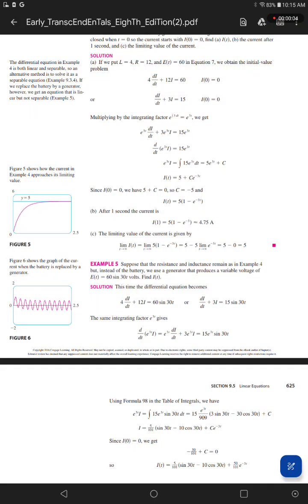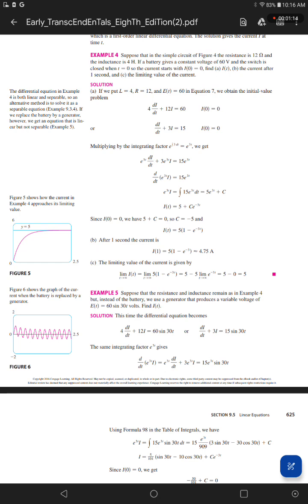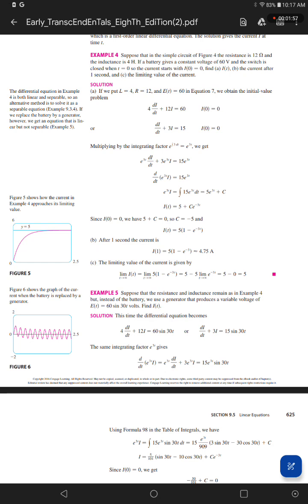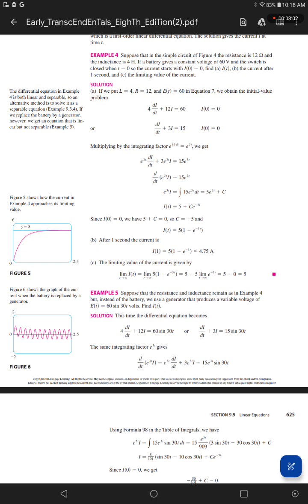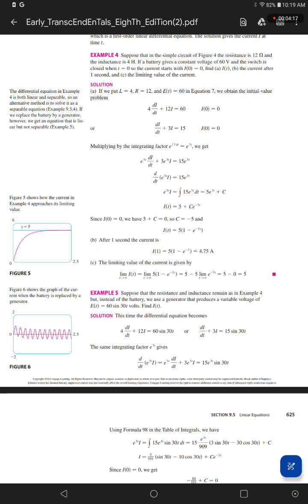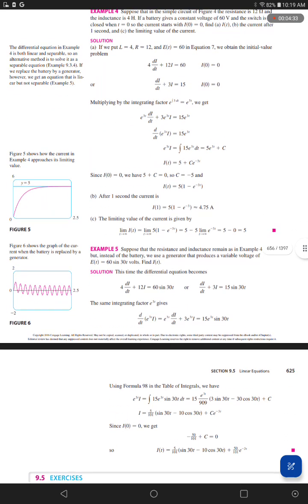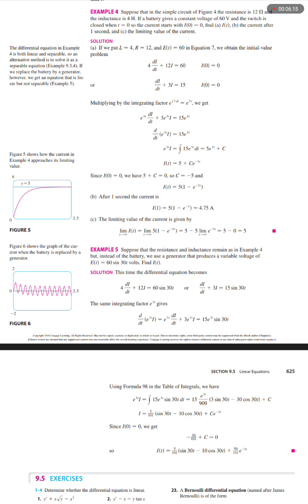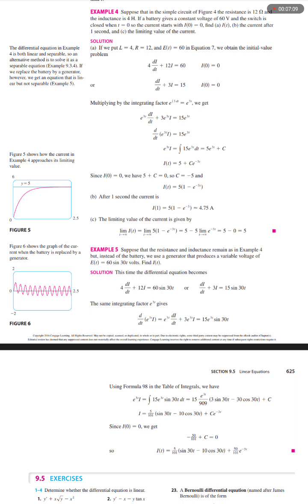chapter 9.5 linear equations examples 4 and 5